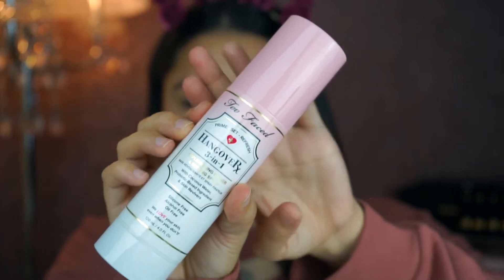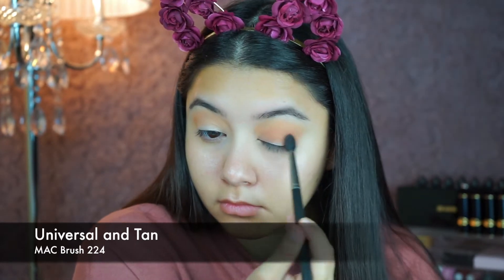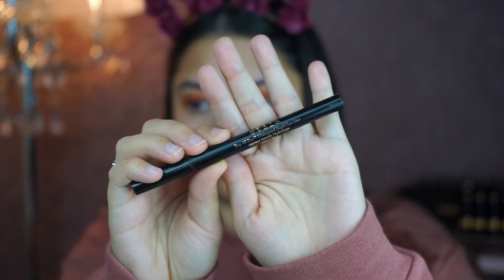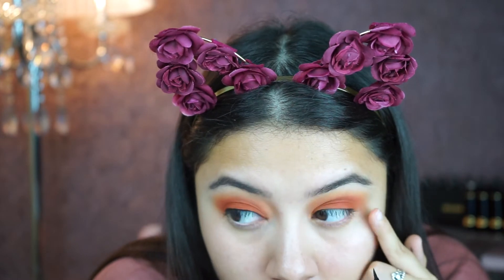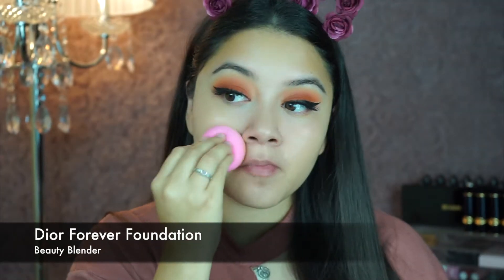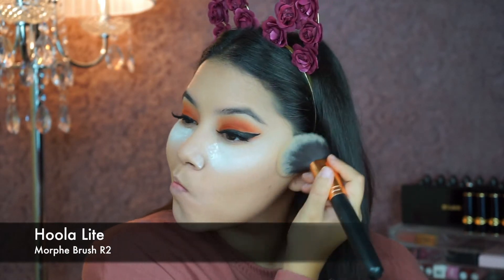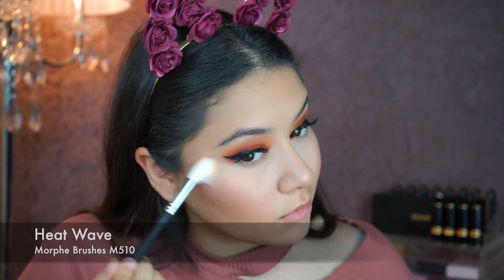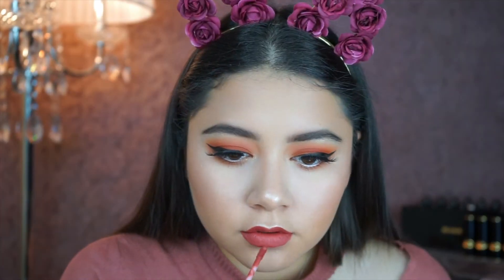Easy Fall Makeup 2017 | Morphe 3502 Palette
Hi guys!!! My name is Stephanie and i love makeup.

Any ideas for next video?Leave it in the comments